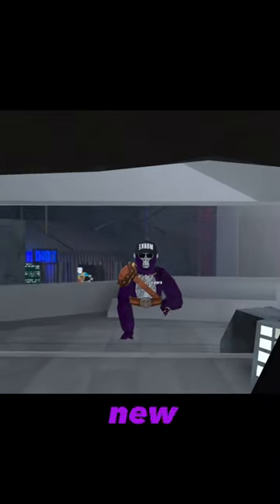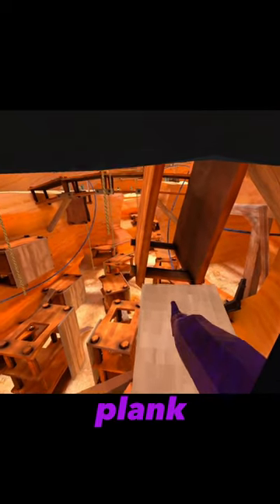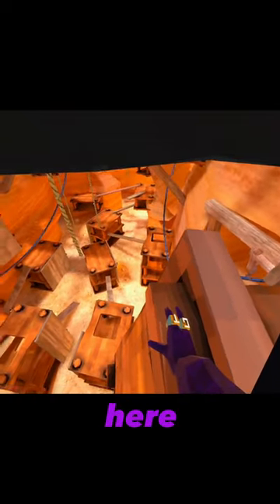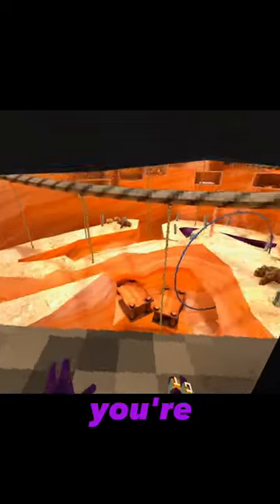How to jump across the map in the new canyons update!!!￼